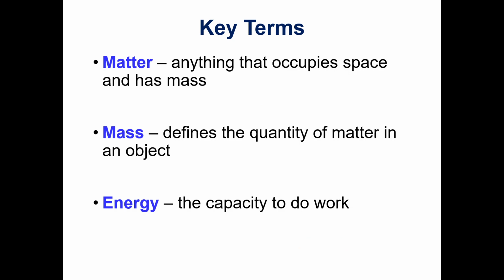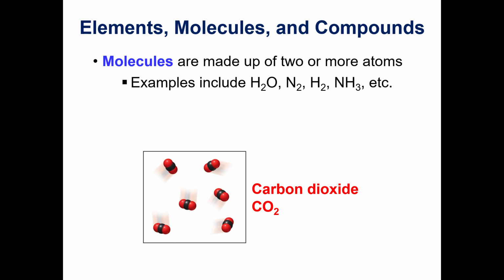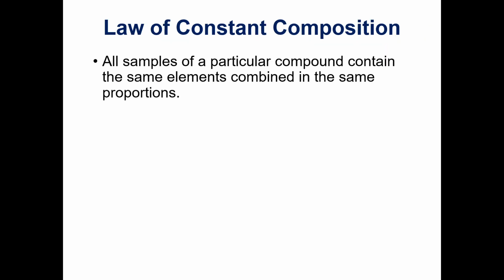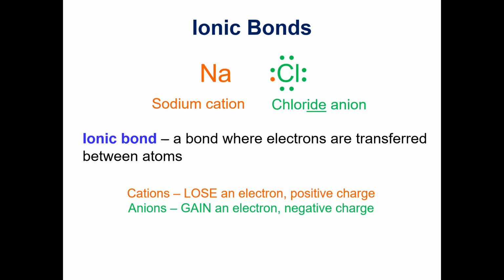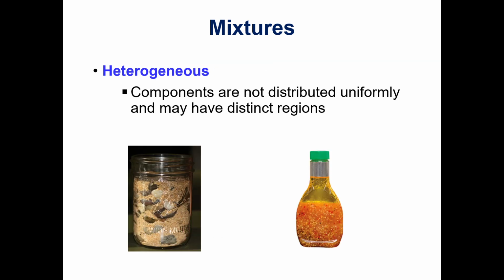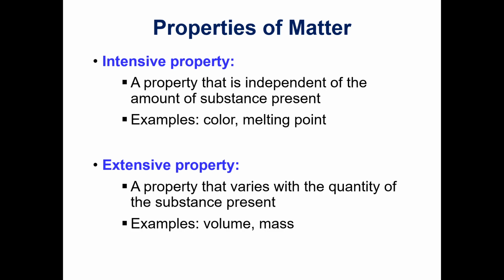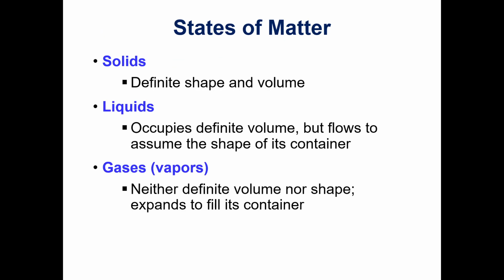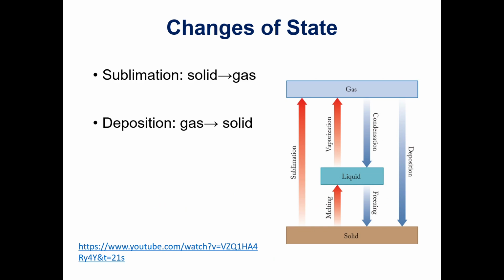Chapter 1 Introduction